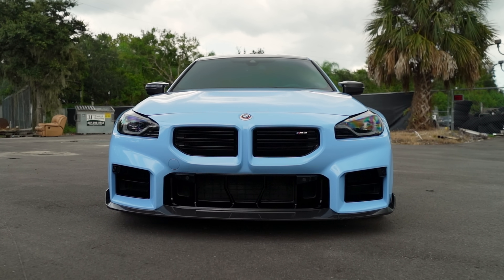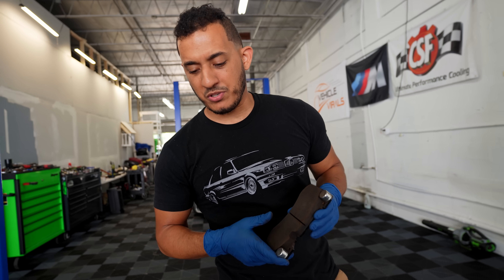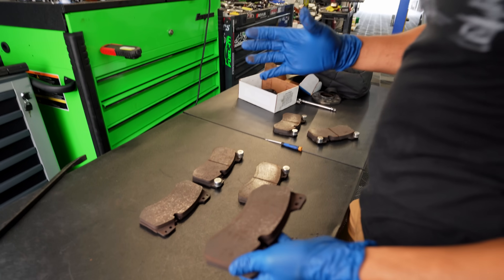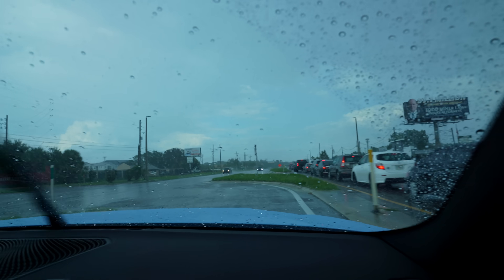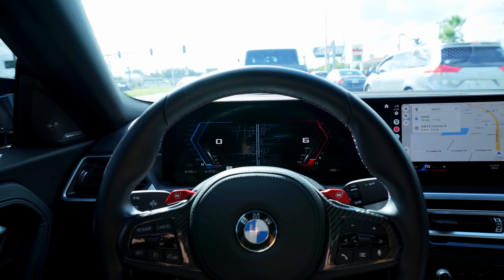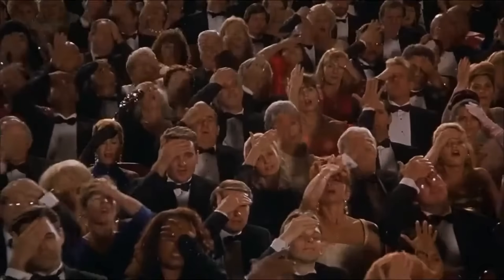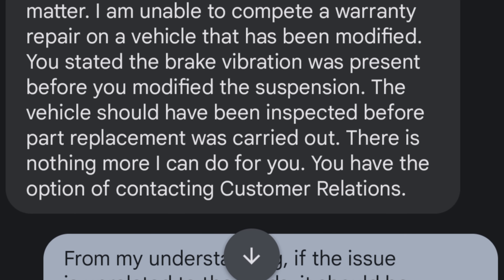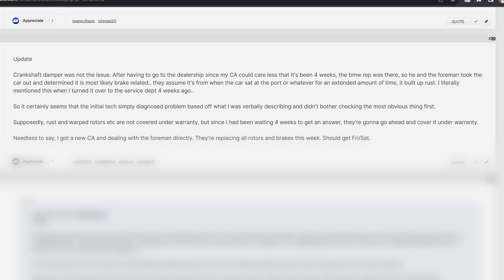This Will Be A Widespread Issue With The New G87 M2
After experiencing a weird vibration issue with my 2023 BMW G87 M2 and BMW not wanting to fix it, I decided to try to fix it myself. I made some interesting discovories in the process and in today's video I will share all of it with you all.

My New G87 M2 Is Already Broken And BMW Doesn't Want To Fix it